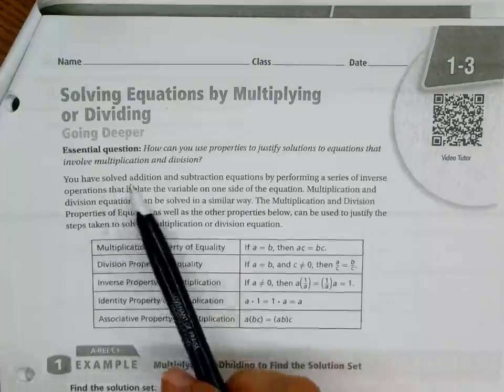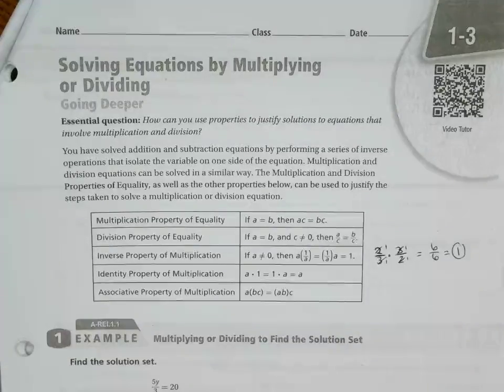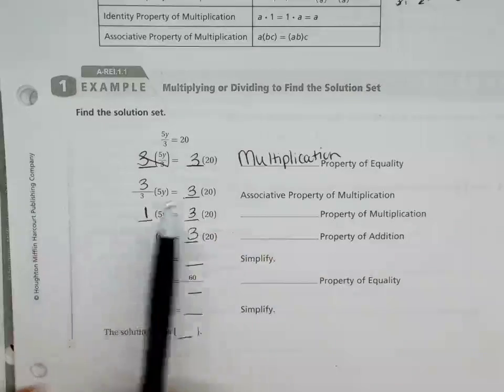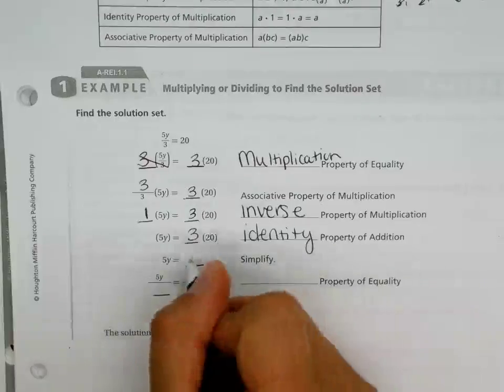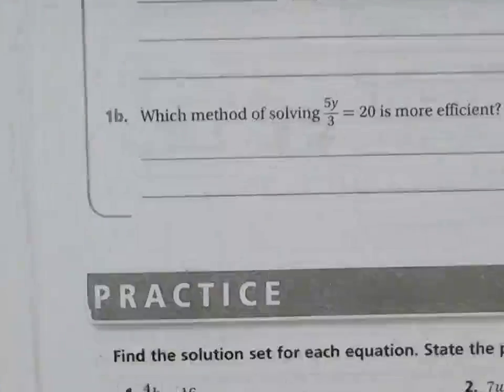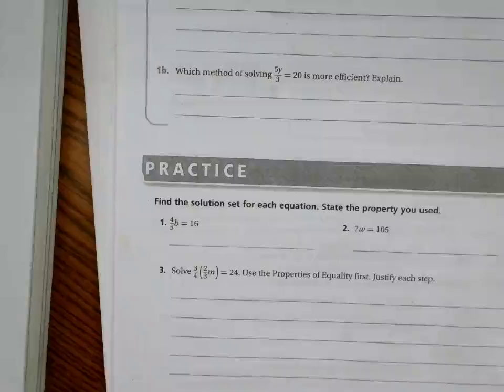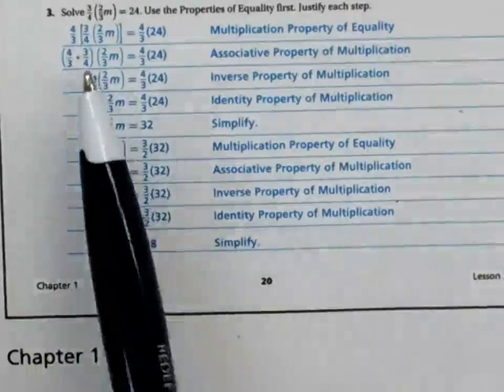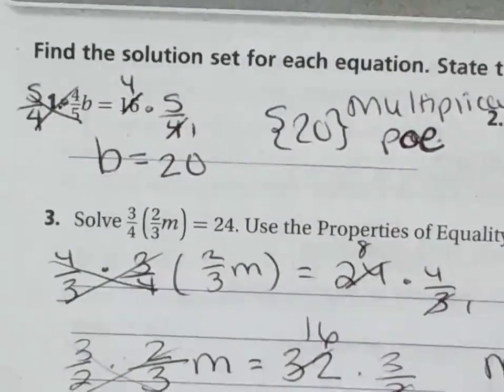Algebra 1.3 Solve Equations by Multiplying or Dividing